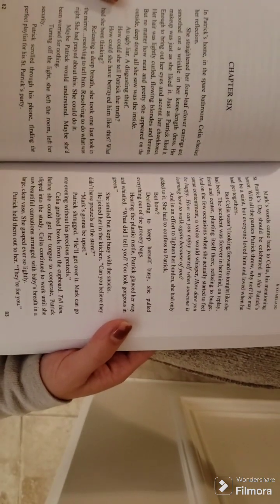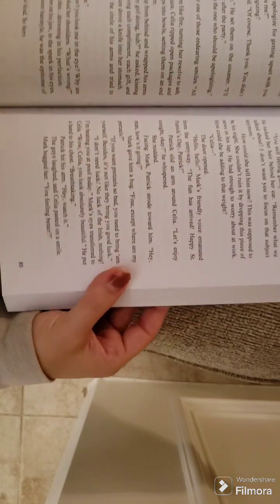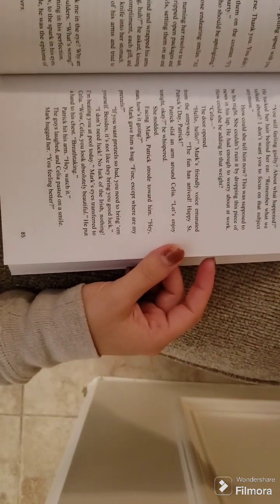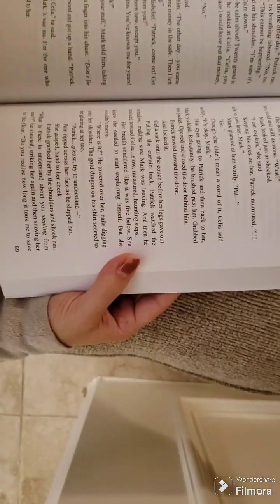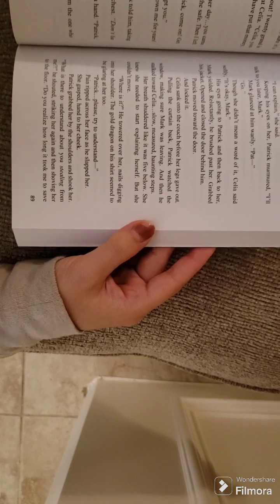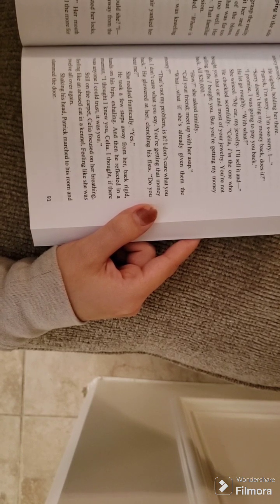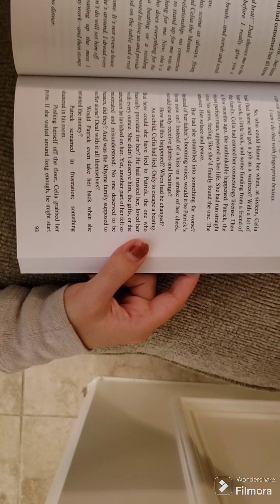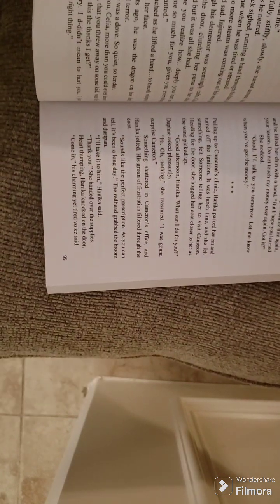EYE OF THE STORM - AUDIOBOOK - CHAPTER 6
Breaking this chapter into two videos since it's so long!